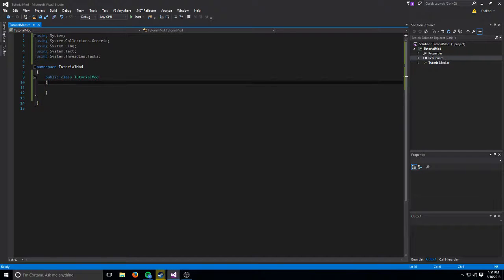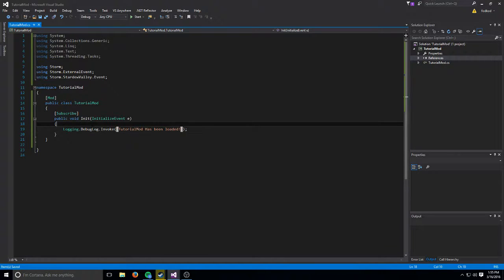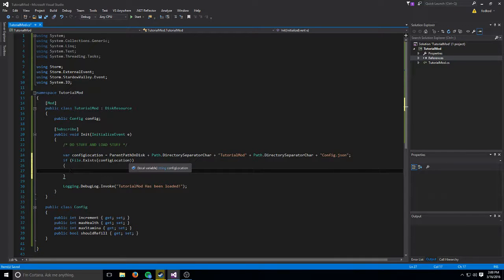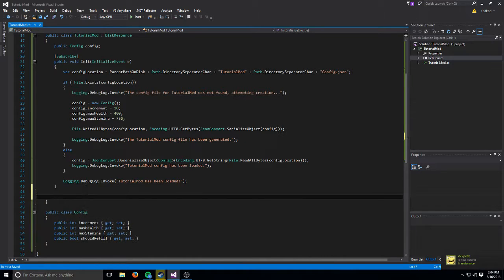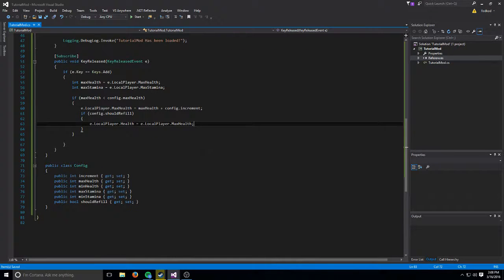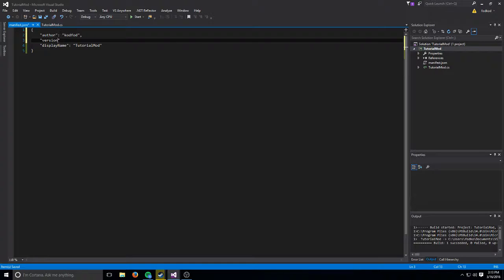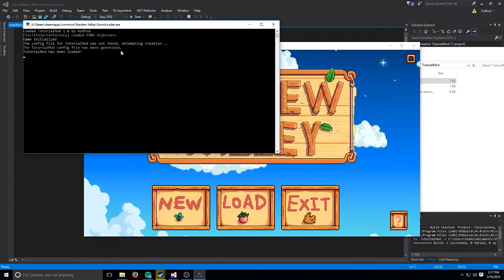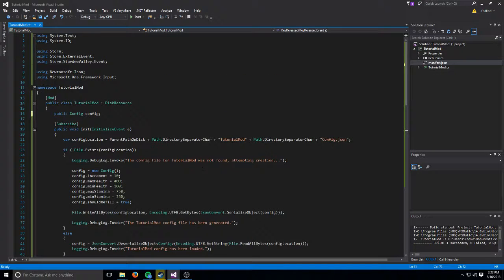Stardew Valley Modding [Storm API] Tutorial.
This is a simple tutorial on creating a mod for Stardew Valley using Storm API.